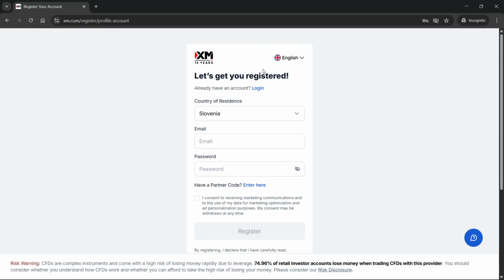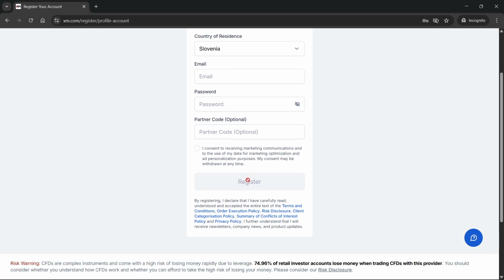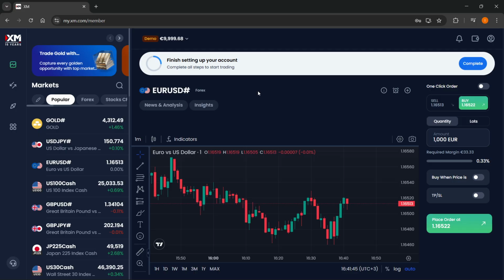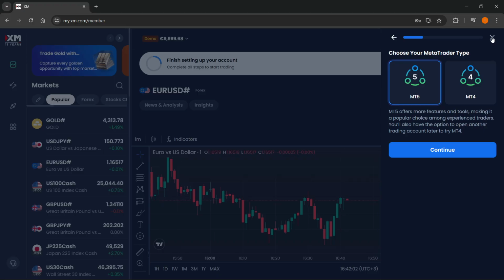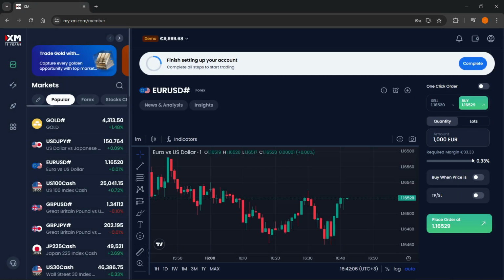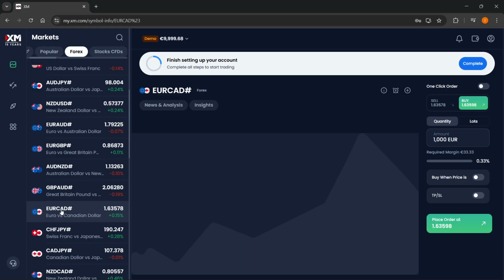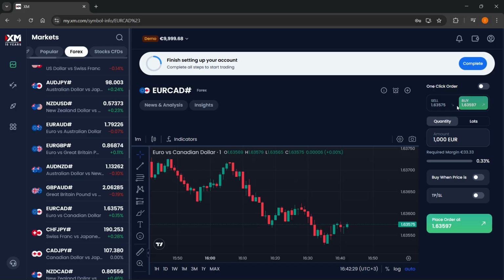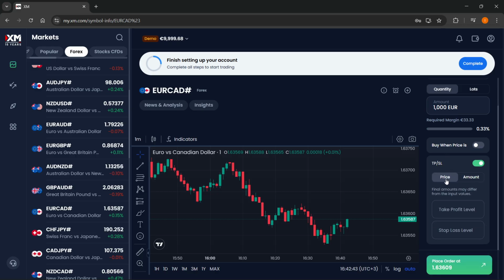How To START XM Forex Trading (QUICK & EASY) 2026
In this video, I'll show you how to start XM forex trading. This is a complete guide on how to create an account, fund it, and begin trading forex on XM in 2026. If you're new to forex and want to start trading efficiently on XM, this video will guide you step by step!